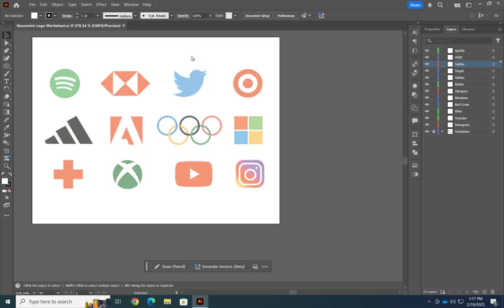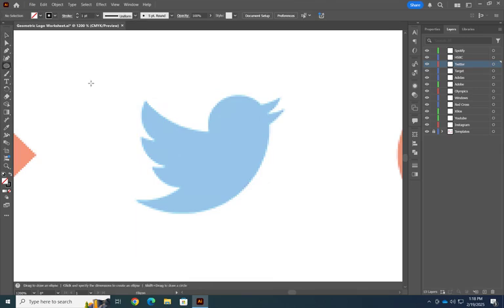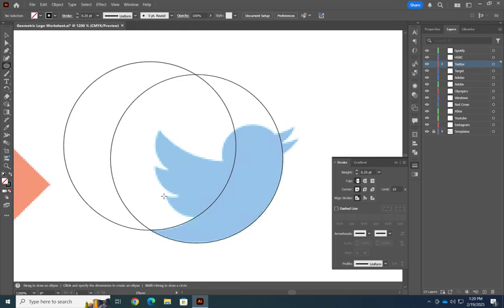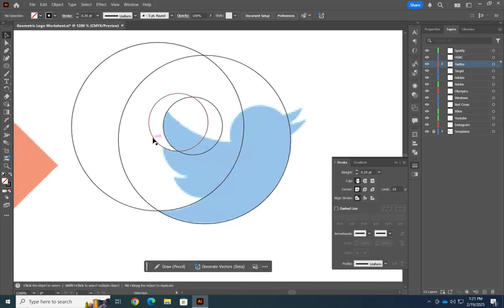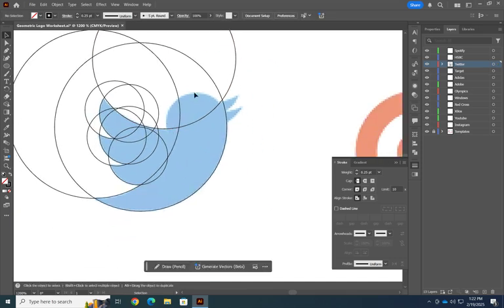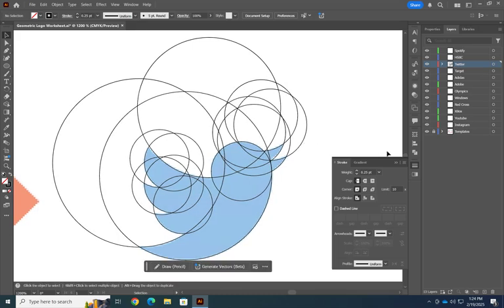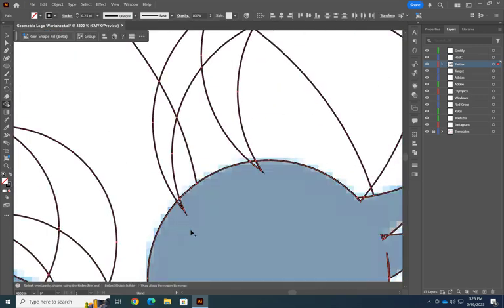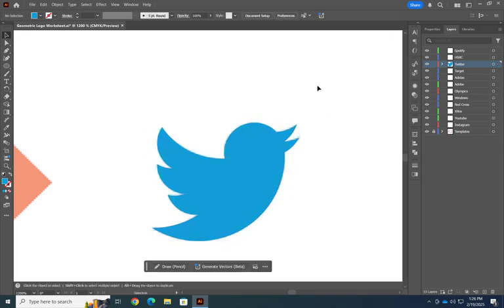Vector Art - Twitter Logo Tutorial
Follow these instructions to create your version of the old Twitter logo in Adobe Illustrator using only one shape!!